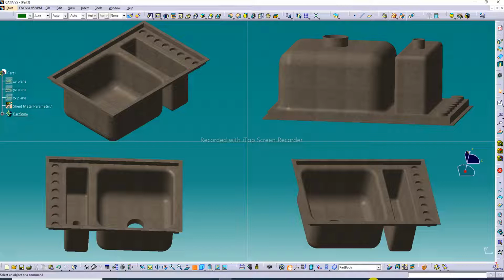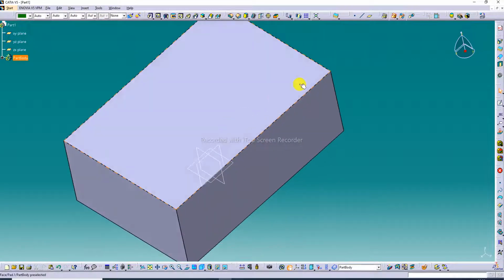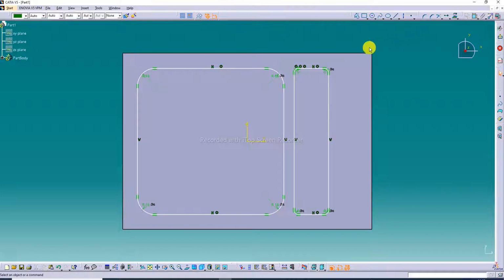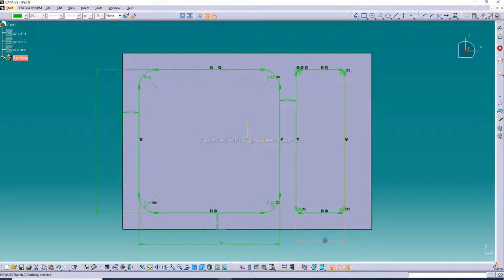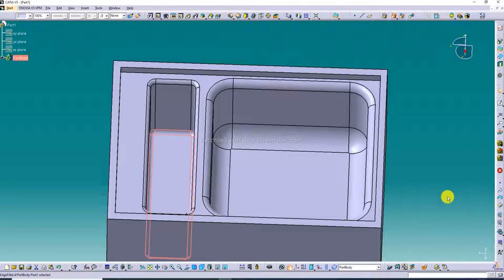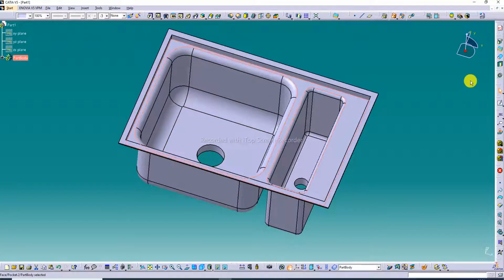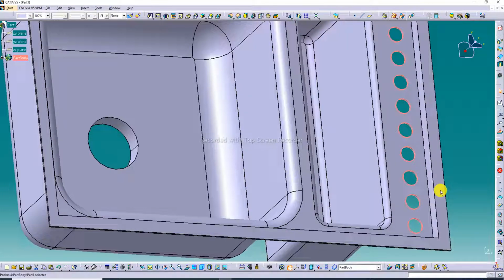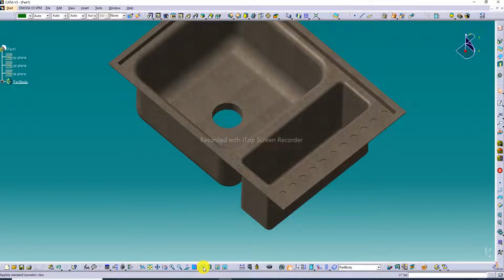CATIA V5 PRACTICE TUTORIAL-17, WATER BASIN MARBLE TILE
Main Topics:
1. AUTOCAD Tutorial for Beginners & Advance.( 2D sketching Drawing, 3D Modeling Design and Isometric Design, Industrial Projects Design All Easily Learn in AutoCAD Software).

2. SOLIDWORKS Tutorial for Beginners & Advance.( 2D Sketching Drawing, 3D Modeling Design, Surface Modeling Design, Sheet Metal Design,  Weldments design, Assembly Process, Drafting Process, Simulation Process, Industrial Projects Design All Easily Learn in SOLIDWORKS Software).

3. CATIA V5 Tutorial for Beginners & Advance.(2D sketching Drawing, 3D Modeling Design, Wireframe and Surface Design, Generative Sheet Metal Design, Assembly Process, Drafting Process, Simulation Process, Industrial Projects Design All Easily Learn in CATIA V5 Software).

4. ANSYS workbench Tutorial for Beginners & Advance.(2D Sketching Drawing, 3D Parts Design & Analysis, Surface Parts Design & Analysis, Sheet Metal Parts Design & Analysis, Industrial Projects Design & Analysis All Easily Learn in ANSYS Workbench Software).

5. GD&T Tutorial for Beginners & Advance.( GD&T AutoCAD Software, GD&T SOLIDWORKS Software, GD&T CATIA V5 Software, Industrial GD&T All GD&T Learn Easily).

6. NEW Update COMPUTER Knowledge.(New update computer parts, New update software knowledge, New update any notifications related to computer knowledge).